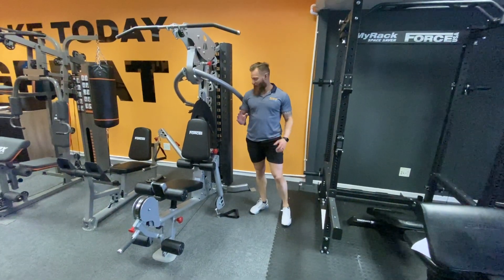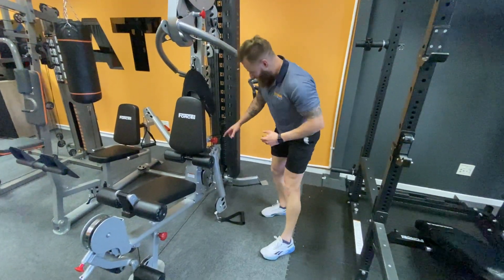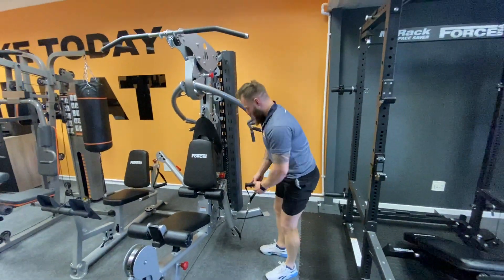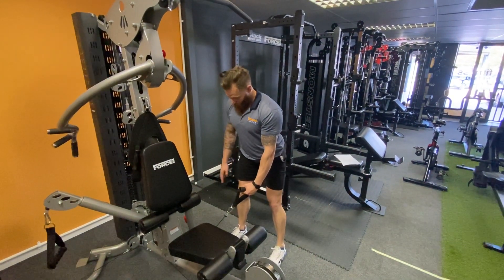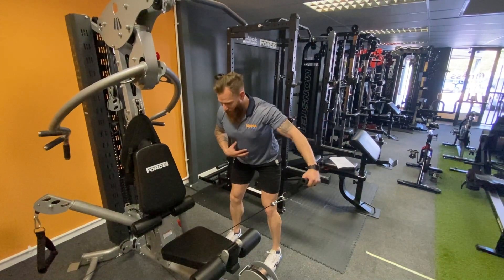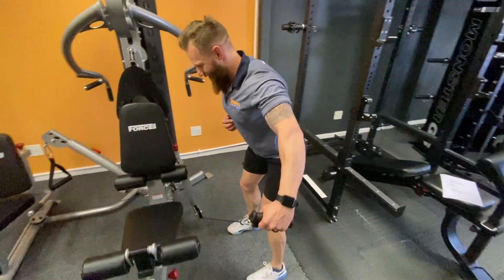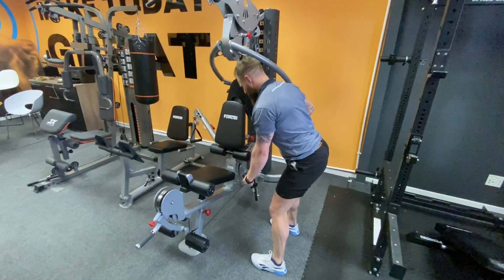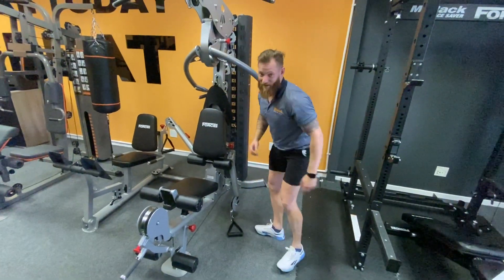Push 4: Standing Cable Side Lateral Raise (Lower Level 4)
With unmatched versatility and performance, the Force USA® Multi-Gym Pro 2 is the perfect versatile trainer for all strength and fitness levels. The pin-loaded 90kg weight stack and multi-functional designs allow you to perform a full-body workout. Made with heavy-duty high tensile steel and commercial grade fixtures, the exercise stations include Chest Press, Chest Fly, Lat Pulldown, Seated Row, Leg Press, Leg Extension, Shoulder Press and many more. The Force USA Home Gym Pro 2 is an ideal solution for multi-user households, busy training studios or corporate gyms.